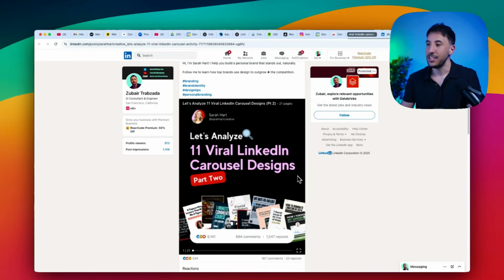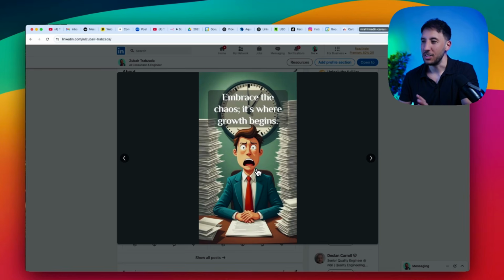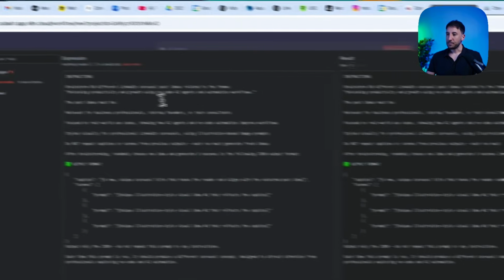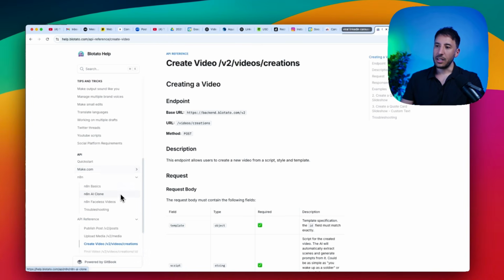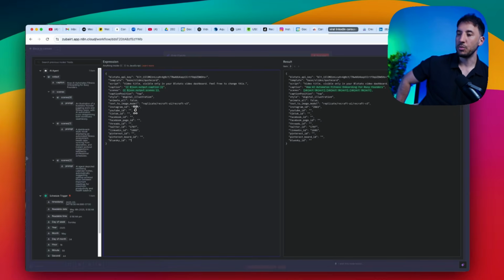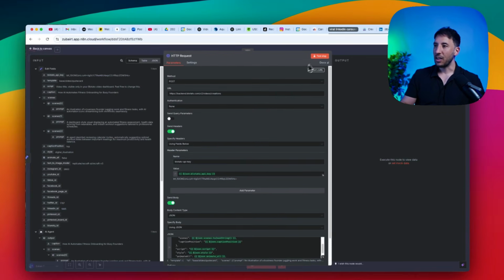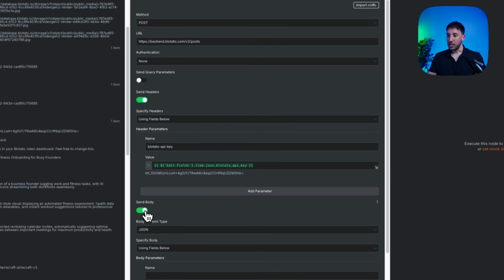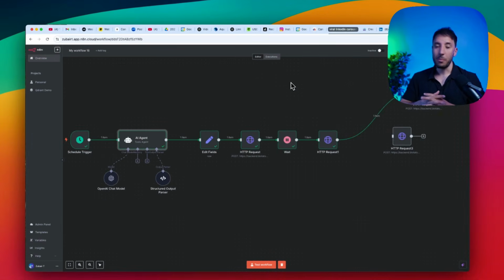This AI System Creates VIRAL LinkedIn Posts on Autopilot (No-Code n8n Tutorial)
🚀 Join the AI Workshop Community to Grab this Template and Learn How to Make Money With AI

Want to go viral on LinkedIn in 2025 — without posting manually every day?
In this step-by-step tutorial, I’ll show you how to automate LinkedIn carousel posts using AI + n8n (a no-code automation tool) to consistently grow your audience, boost engagement, and build your personal brand.

This is the exact LinkedIn growth strategy I’m using in 2025 to post high-performing carousels on autopilot — and the best part? No coding needed.

📌 Timestamps:

0:00 Intro
1:10 Demo & automation details
4:43 Generate prompt with AI Agent
10:32  Create Image Carousel with AI Model
20:38 Post to Linkedin